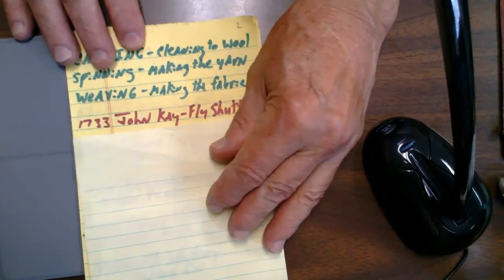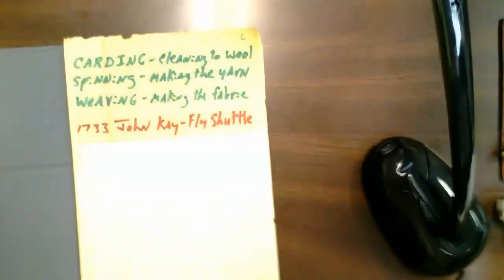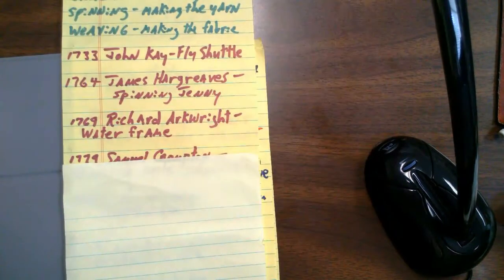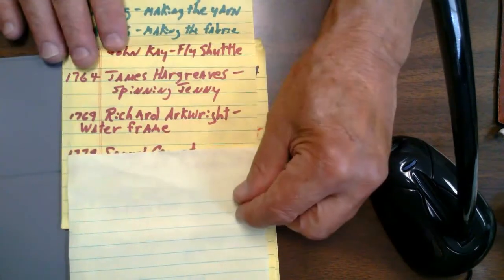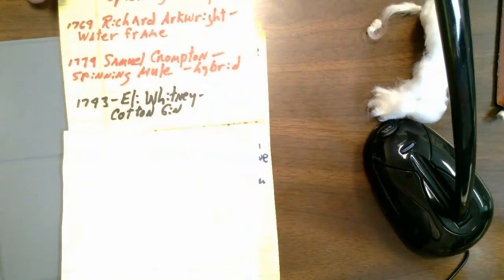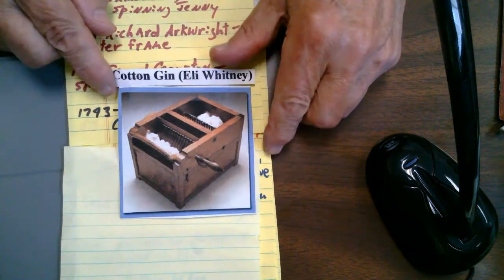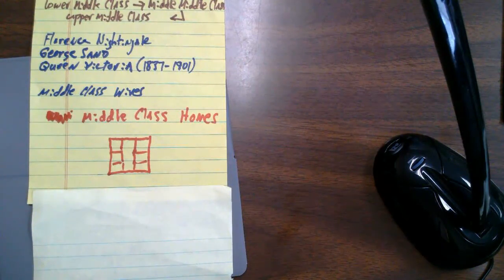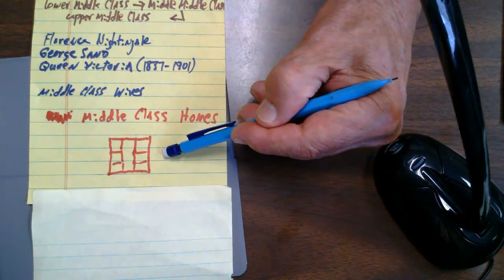Industrial Revolution, john Kay, Stephenson's Rocket